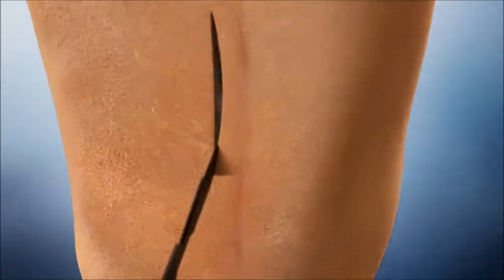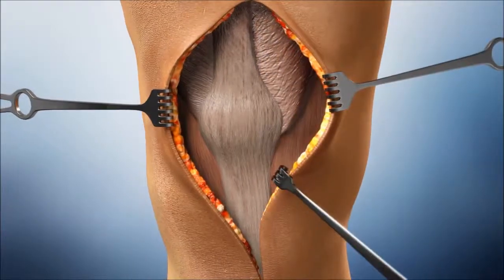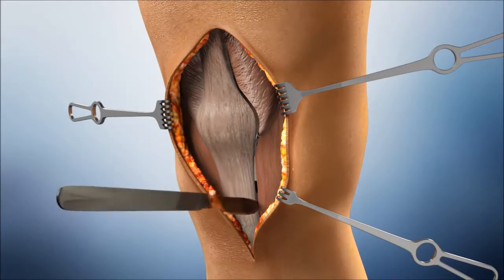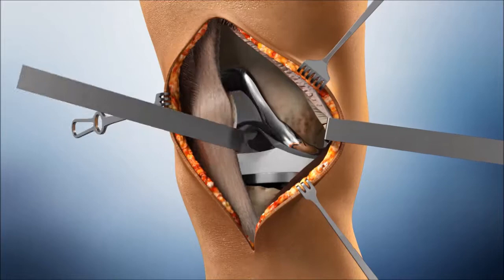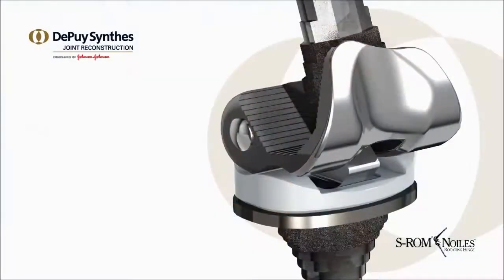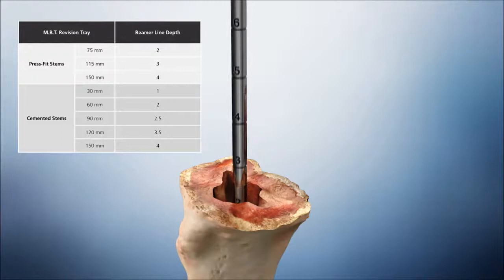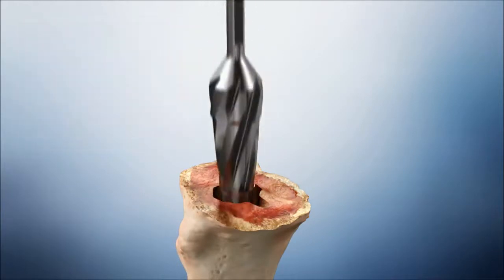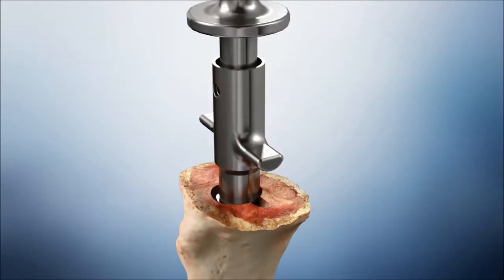S ROM Noiles Rotating Hinge with MBT Revision & Metaphyseal Sleeves